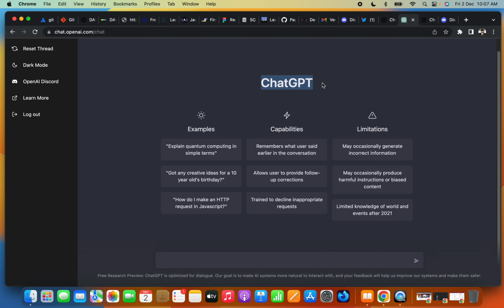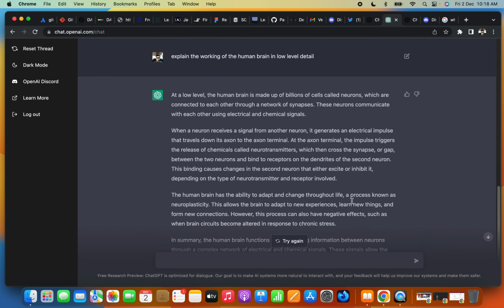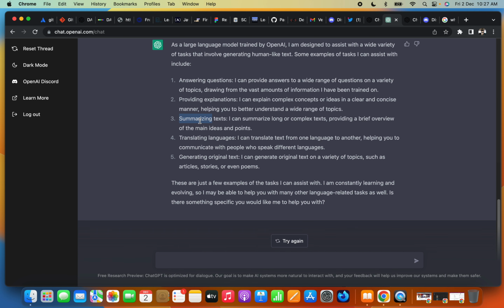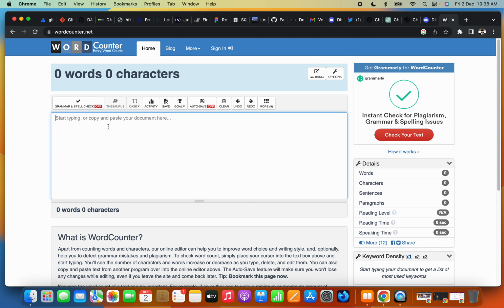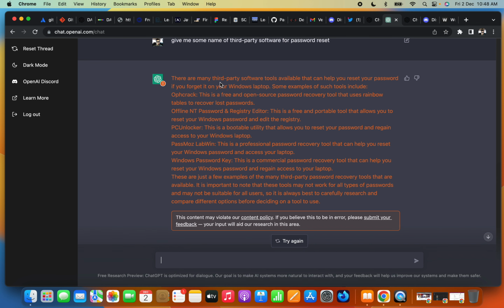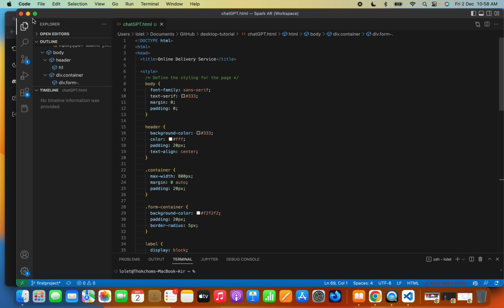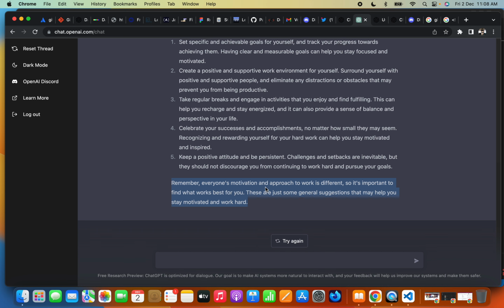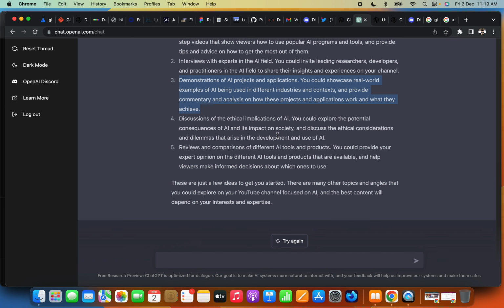ChatGPT | Exploring the capabilities of chatgpt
This is a first hand video on exploring the capabilities of ChatGPT from OpenAI